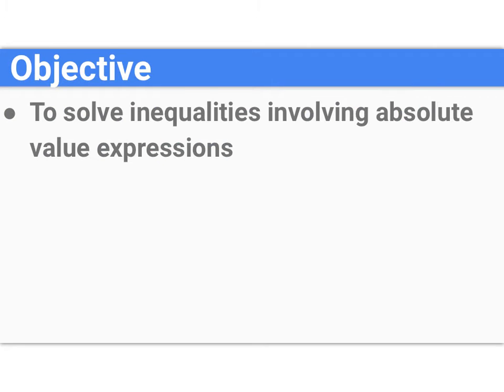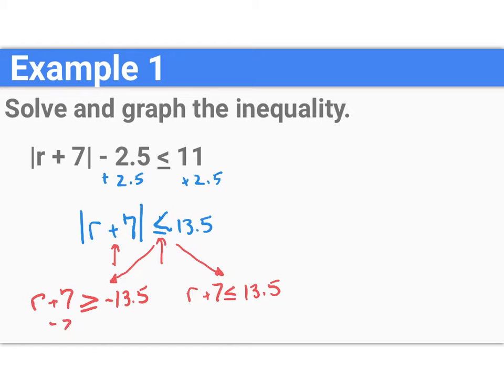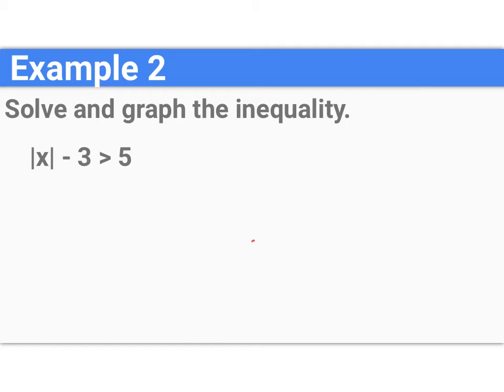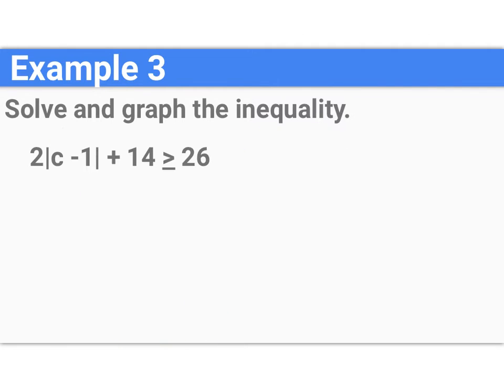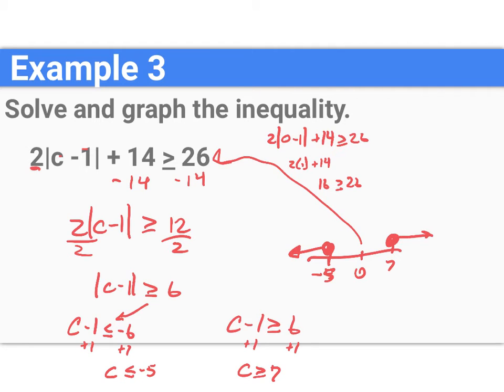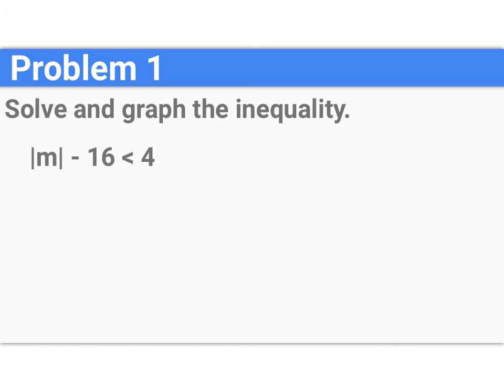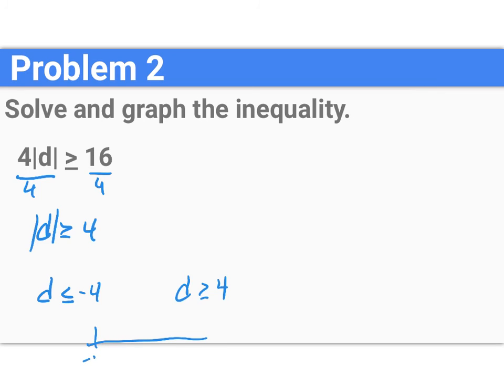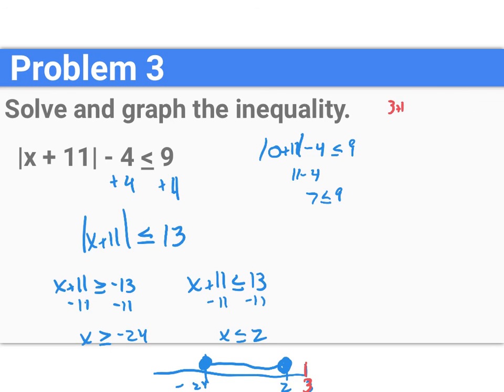Lesson 2072-Solve Absolute Value Inequalities